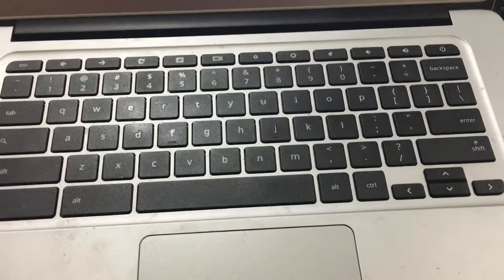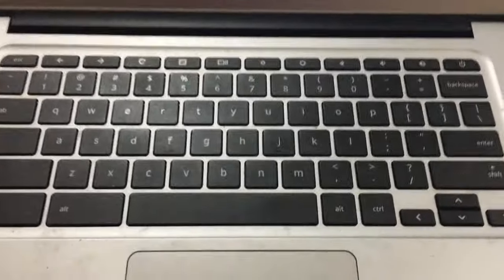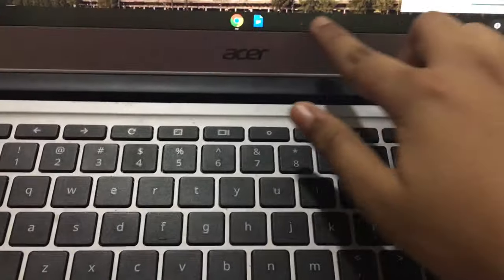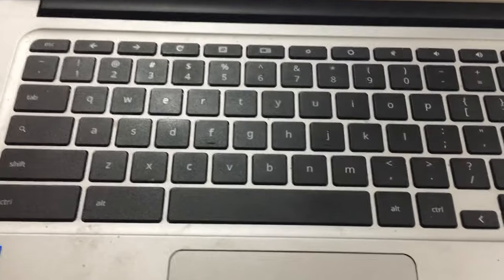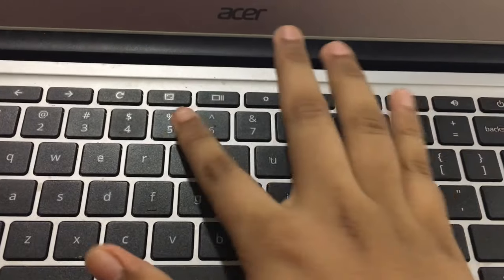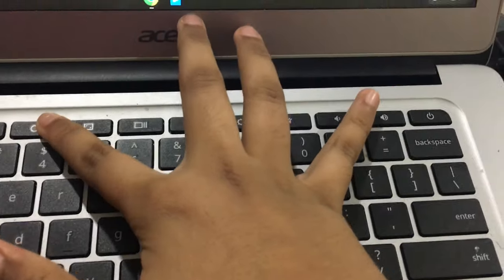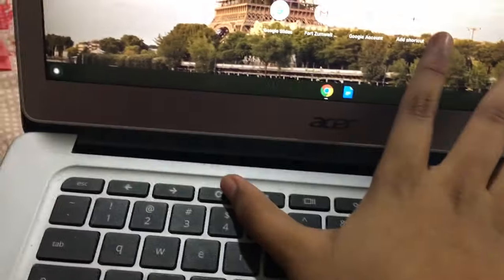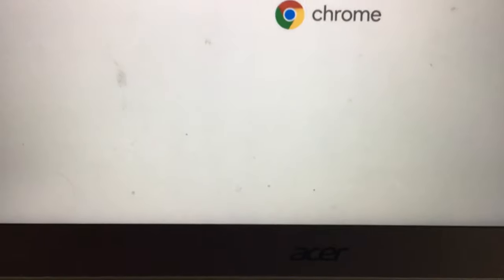How To Unfreeze A Chromebook That Will Work 100%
I promise this will work. How to unfreeze your chromebook. Students and adults